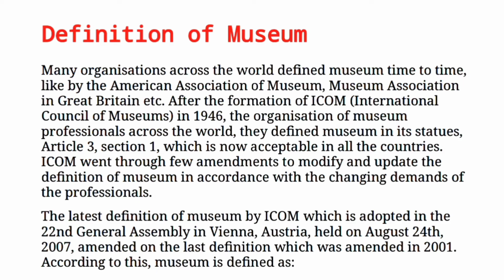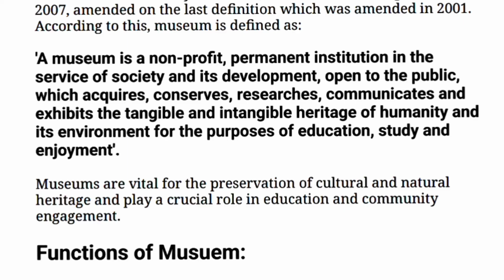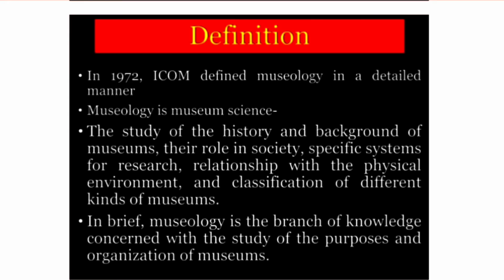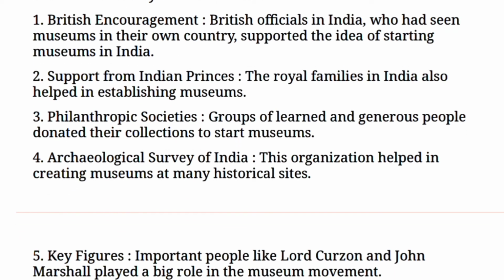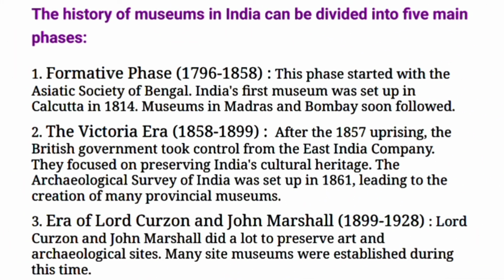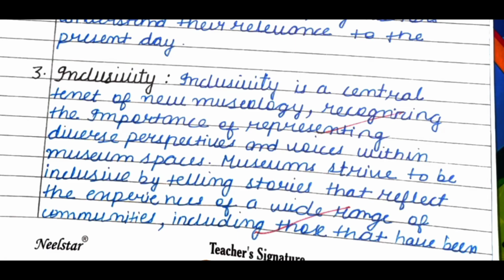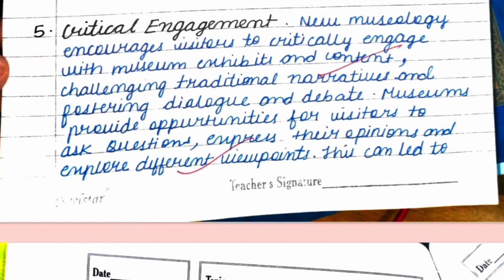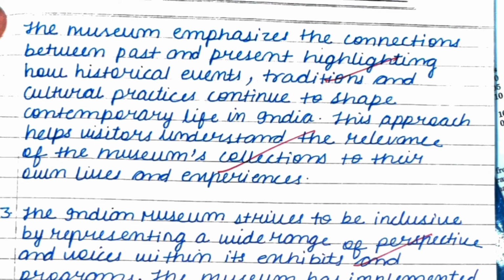Museum and Museology |Complete Syllabus Oneshot Video | Delhi University | Skill Enhancement Course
Museum and Museology | SEC Paper Delhi University | Complete Syllabus Oneshot
Welcome to the ultimate Museum and Museology one-shot video, covering the complete syllabus for the SEC paper at Delhi University! 🎓
Whether you’re preparing for upcoming exams or want a quick and effective revision, this video has you covered.